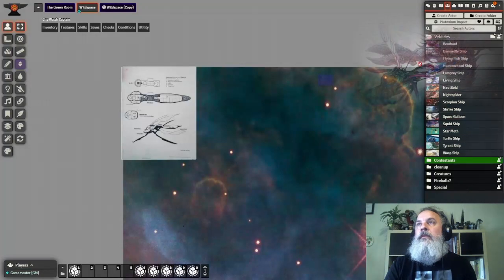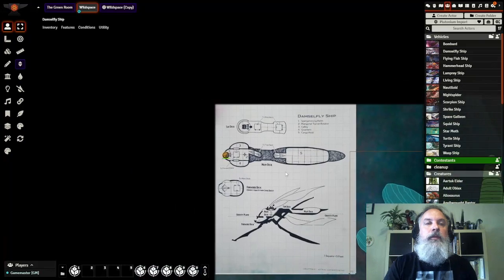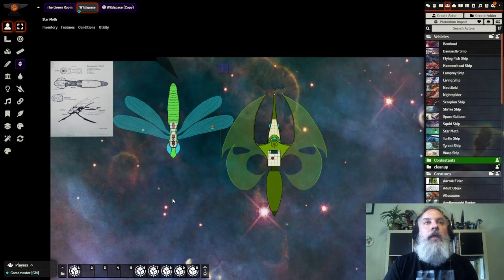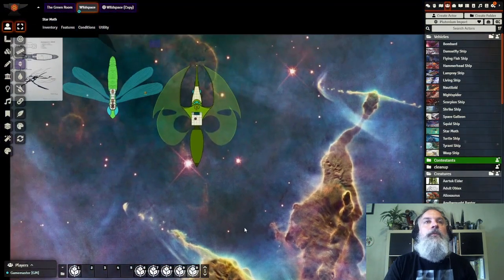Creating Spelljammer Combat Encounters on Foundry VTT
Spelljammer: Adventures in Space introduces space combat to Dungeons and Dragons 5th Edition.  Here are a few tips on how to create a setting for combat encounters on Foundry Virtual Table Top.